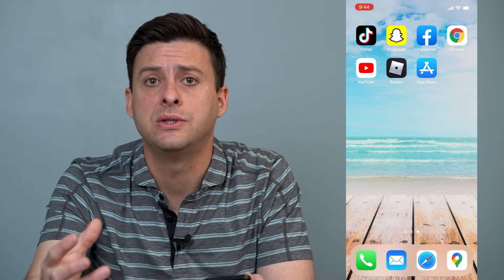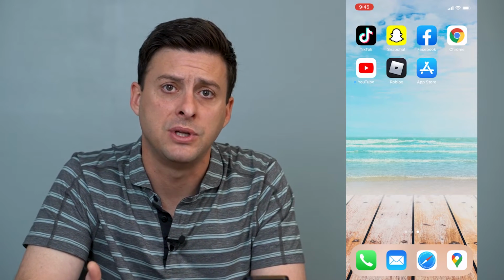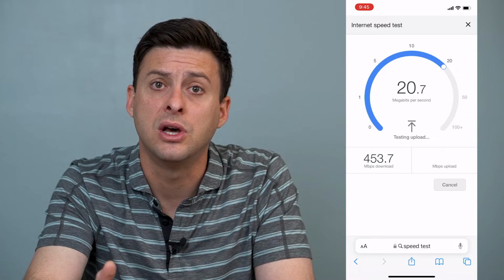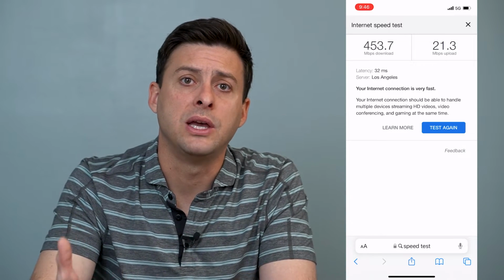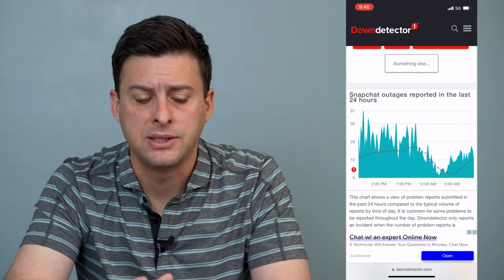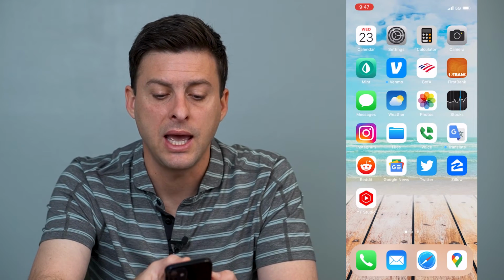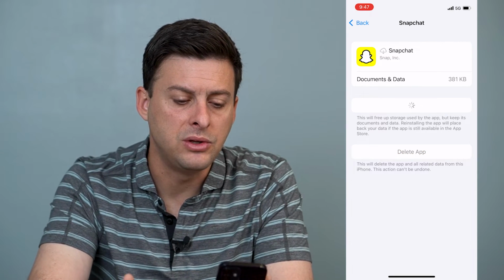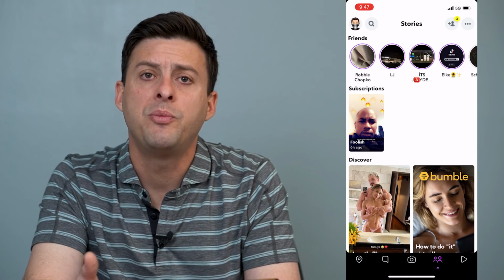How To Fix Snapchat Not Loading Stories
Let's fix your Snapchat app if it's not working properly and loading your stories on your iPhone or Android device.